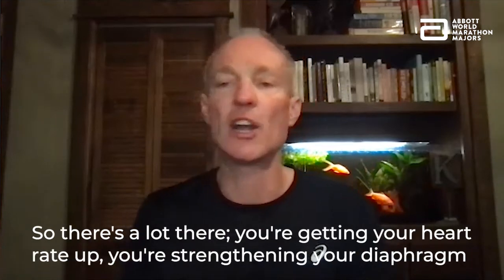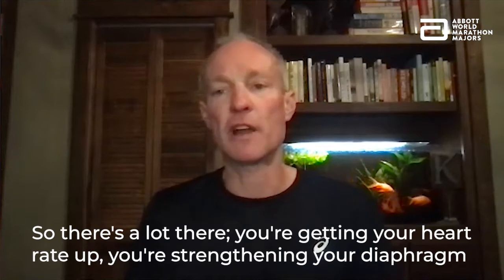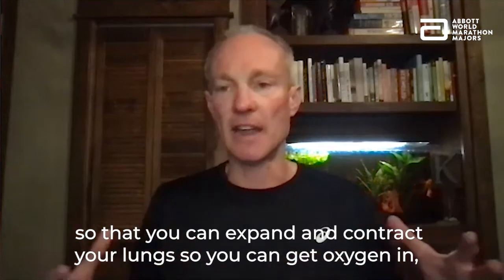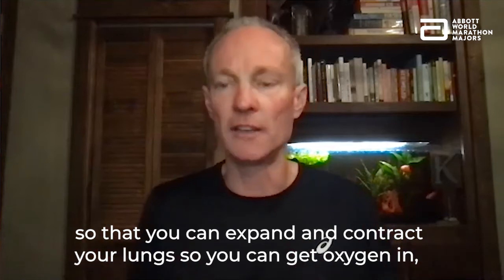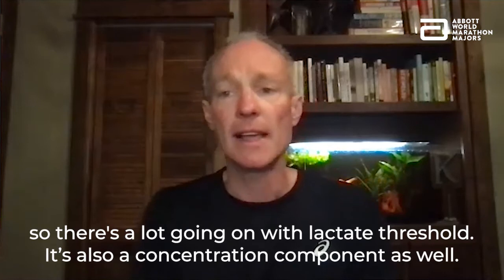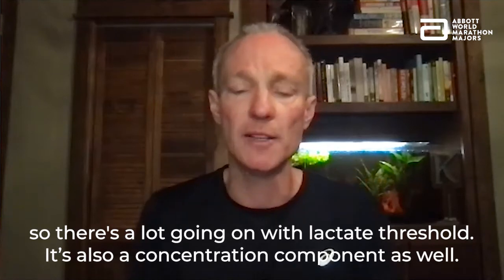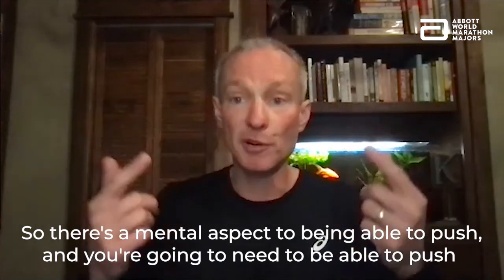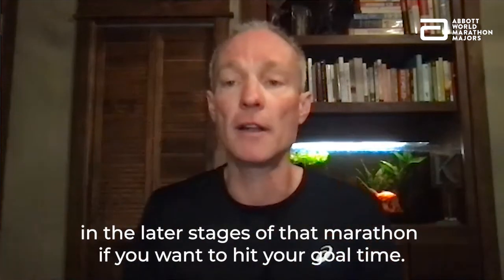The anaerobic threshold explained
Andrew Kastor demystifies anaerobic threshold training and explains why it's a crucial part of your plan.